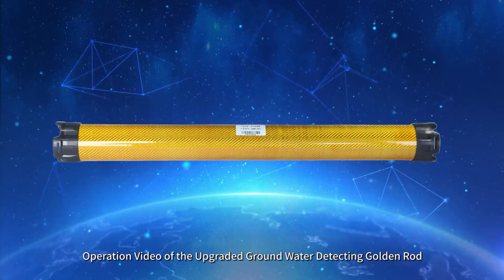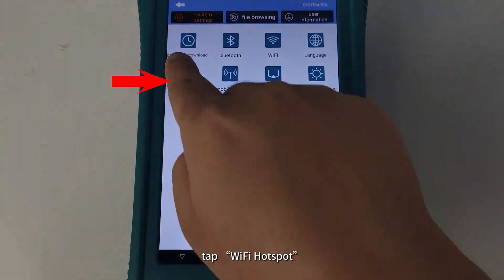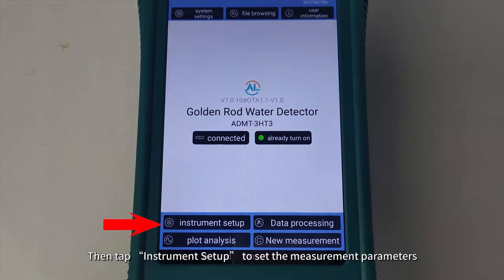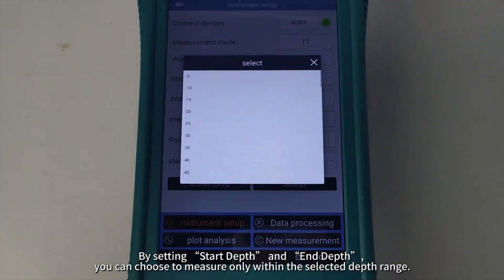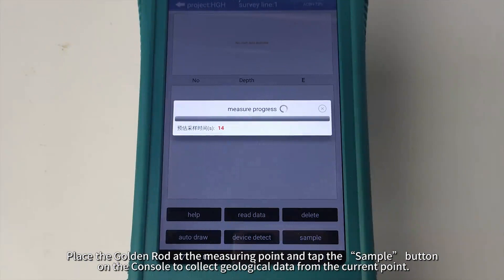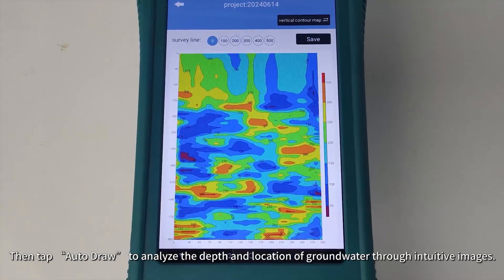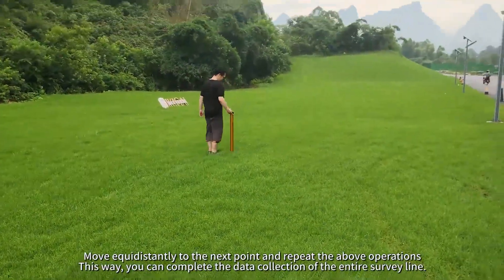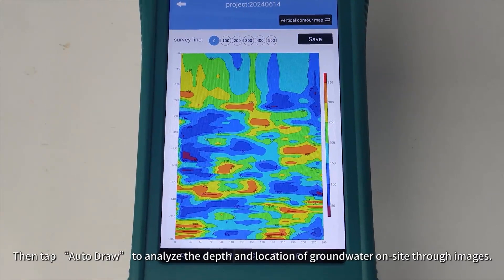ADMT-3H 3HT2 3HT3 8HT2 8HT3 Groundwater detector de agua How to Operation Use it(Cara Pengoperasian)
🤗ADMT-3H 3HT2 3HT3 8HT2 8HT3 Different models have different operation modes. Only ADMT-3H has only one measurement mode, MN measurement, while the other models have two measurement modes, MN measurement and TT measurement mode.

🤗The main new features after the upgrade, if you need to know more, you can watch another video

🤩Added depth layering option
🤩Added depth segmentation option
🤩Added offline measurement mode
🤩Connection method upgraded to Wifi connection
🤩Added 3D and 3D slice renderings

🤩Welcome to leave your comments🤩